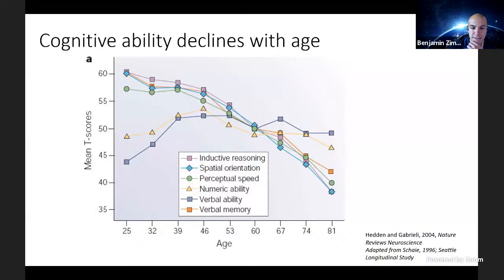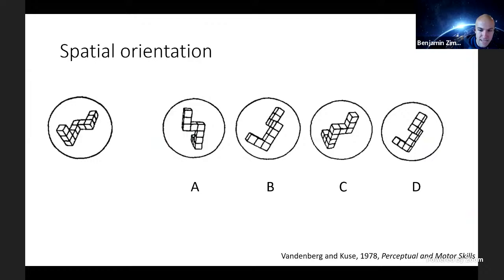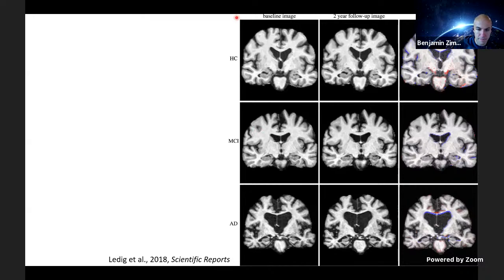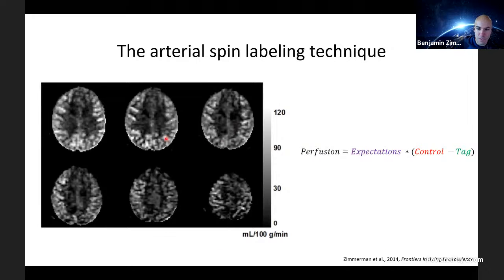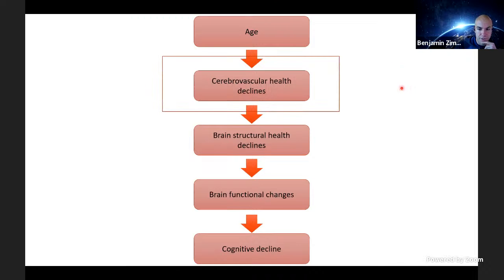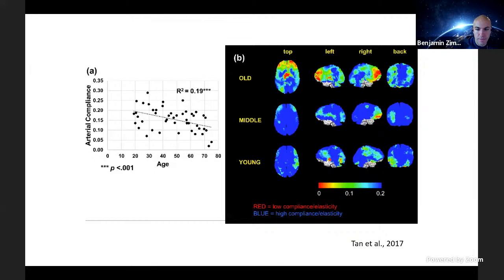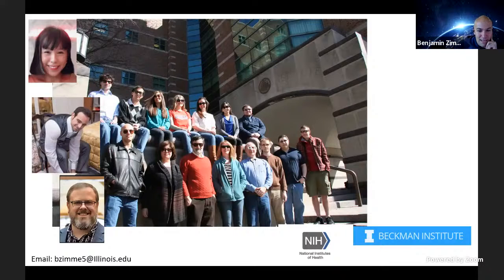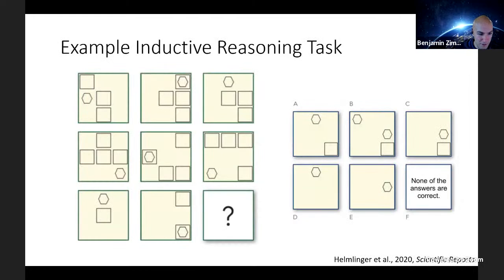Science Cafe - Ben Zimmerman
“The Importance of Staying Young at Heart: The Role of Vascular Health in Age-Related Brain Dysfunction.”

Ben Zimmerman, Postdoctoral Fellow
Beckman Institute for Advanced Science and Technology

Chambana Science Café Series

Carl R. Woese Institute for Genomic Biology, University of Illinois Urbana-Champaign